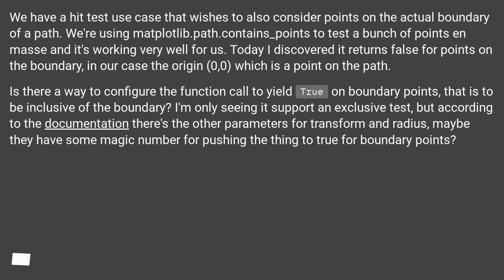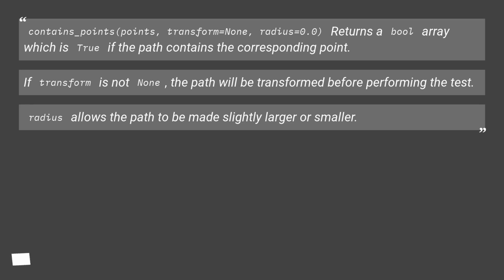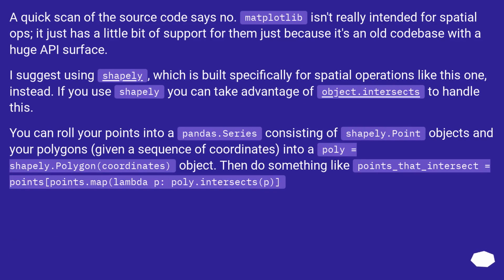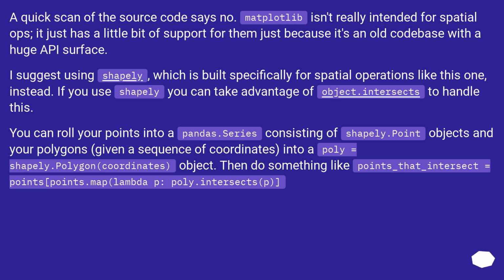Is there a way to get matplotlib.path.contains_points to be inclusive of boundary points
Chapters
00:00 Question
01:22 Accepted answer (Score 4)
02:19 Thank you